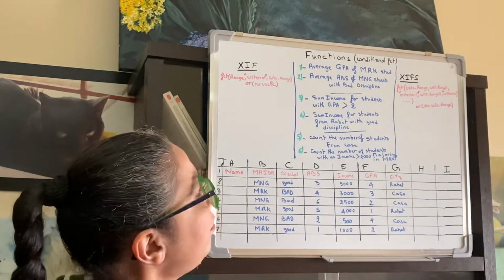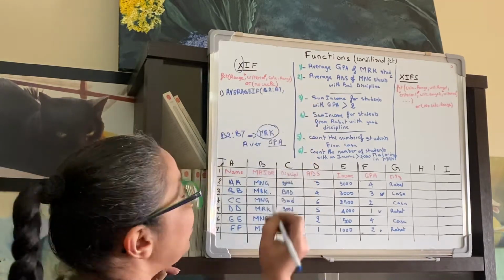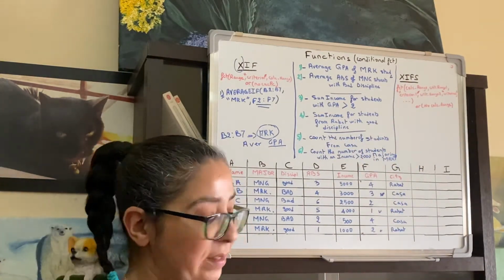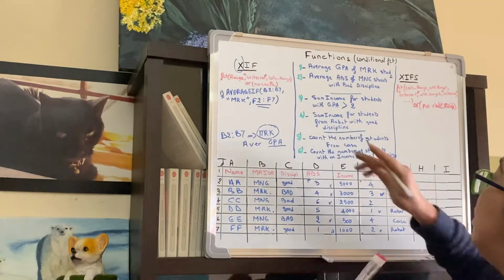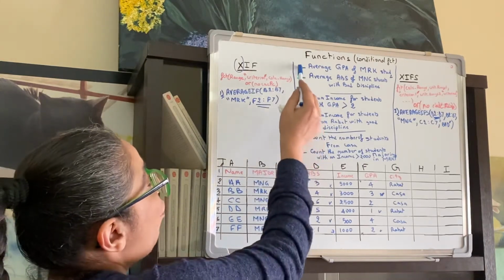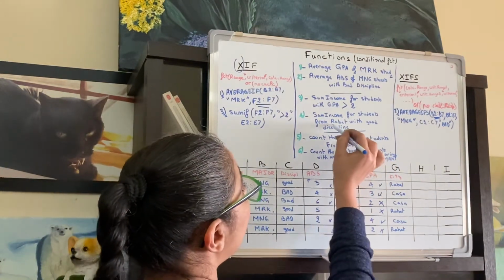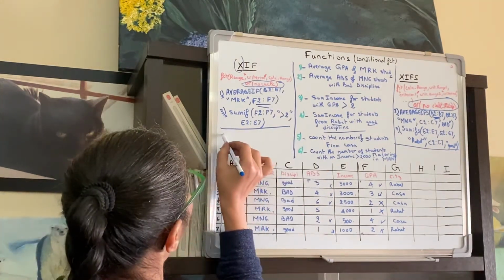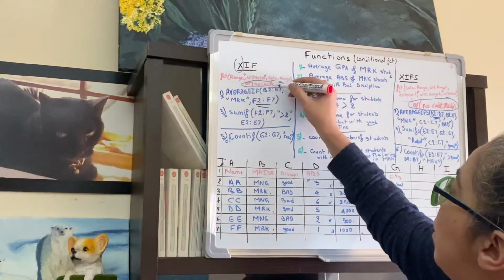CMP150/CMP251 (04/02/20-04/06/20)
Conditional functions